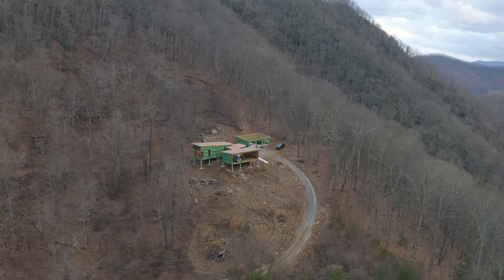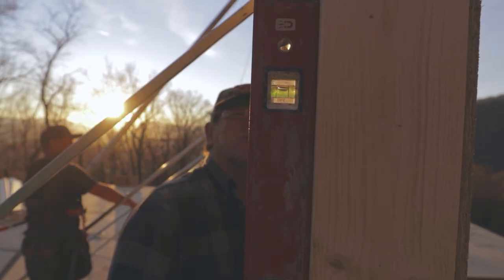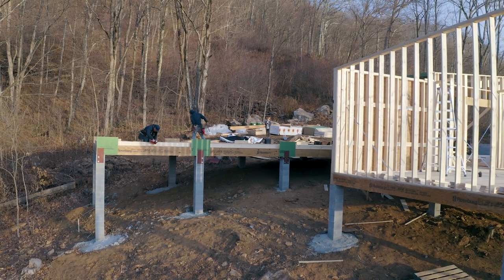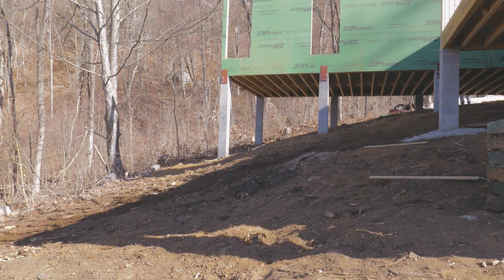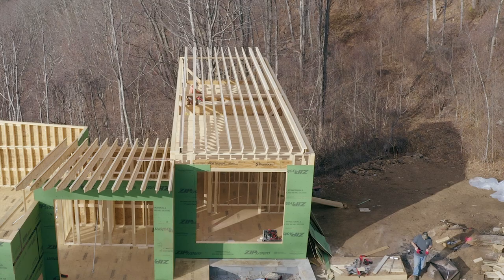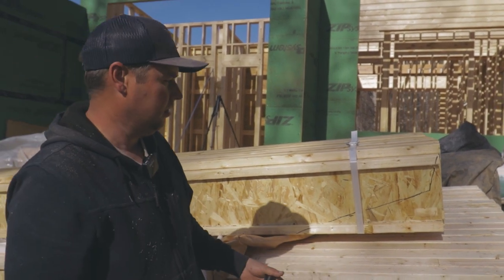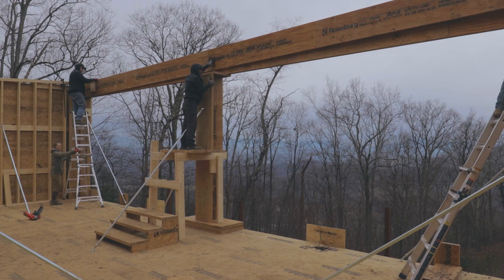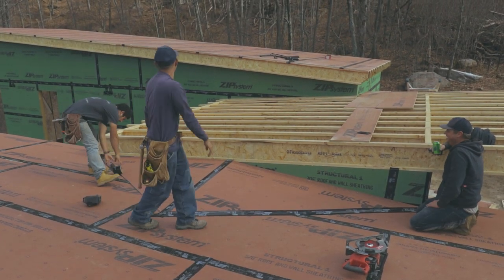Framing Our Offgrid Home (pt 2)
In this video you'll see us frame everything from the subfloor up to the roof joists and sheathing of our off grid home!
We're building our own 1700 sq ft off-grid home in the mountains of Western North Carolina and documenting it in our Modern Off-Grid Vlog. This should be an exciting adventure and we’d love for you to follow along!

Want to see what we're building? You can take a VR tour of the home design on our